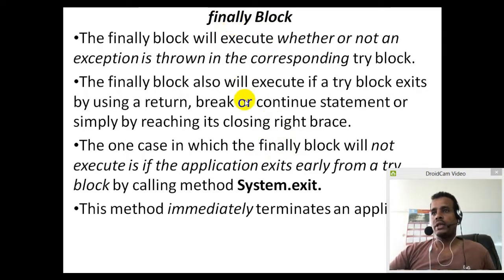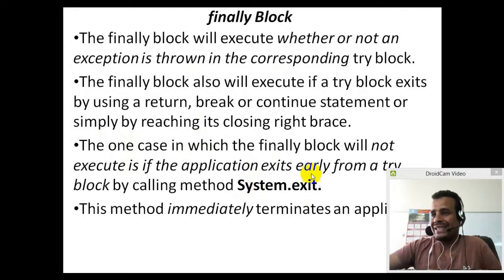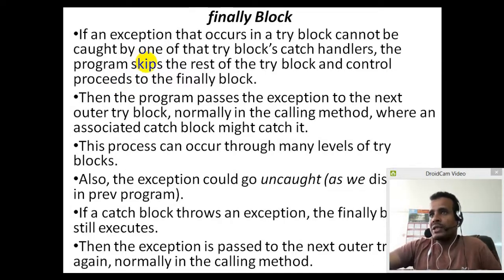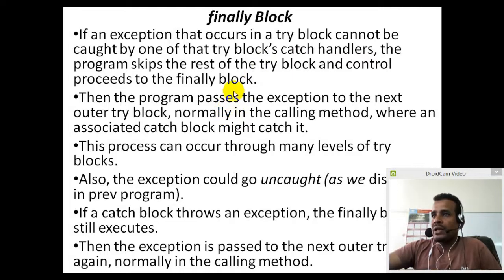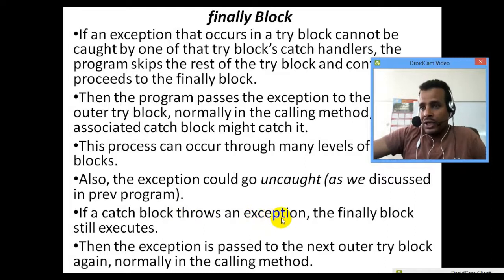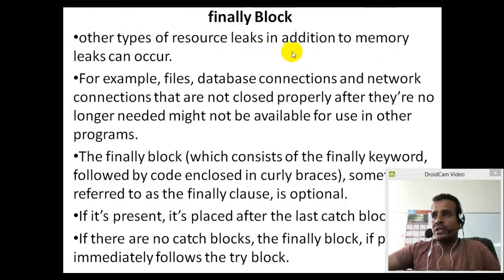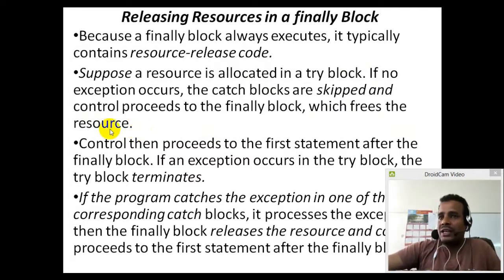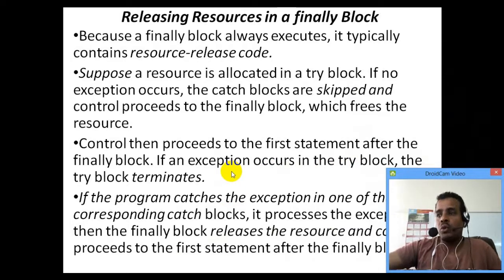Lecture 86: Java Finally Block and System.err Programming Tutorial in Amharic | በአማርኛ